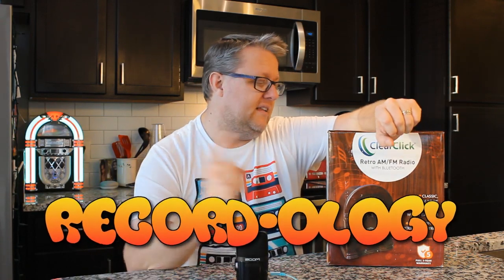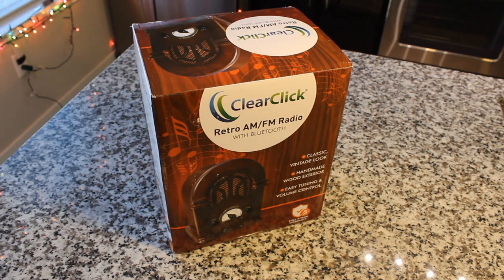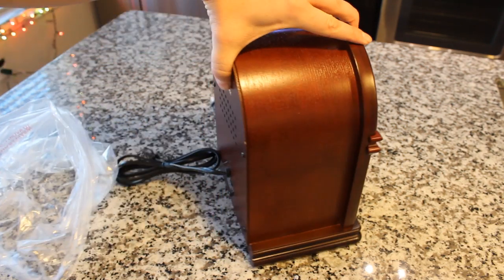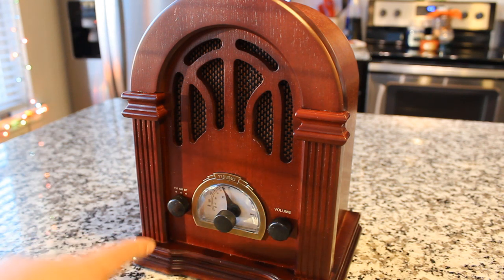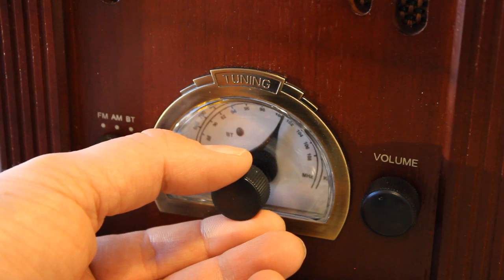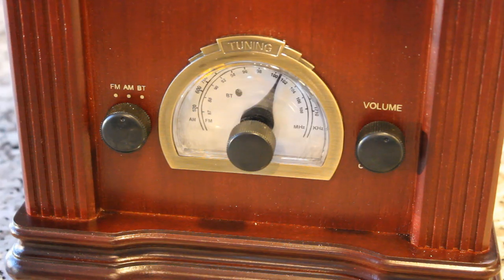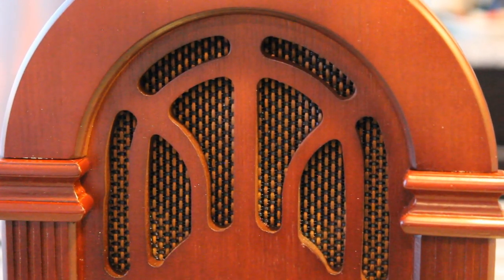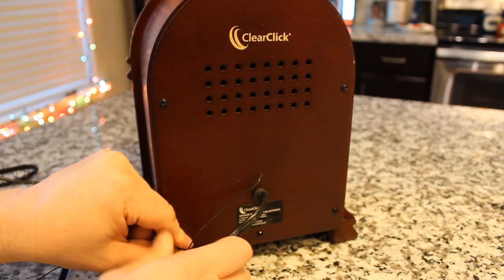The ClearClick Retro AM/FM Radio with Bluetooth! Record-ology!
Small but mighty!  Check out this awesome little cathedral radio that packs a surprising punch!

Interested in one?

Record-ology is on Instagram and Twitter! And don't forget to tune into our YouTube channel for new shows each Sunday & Wednesday!